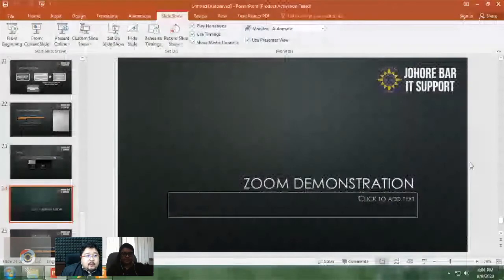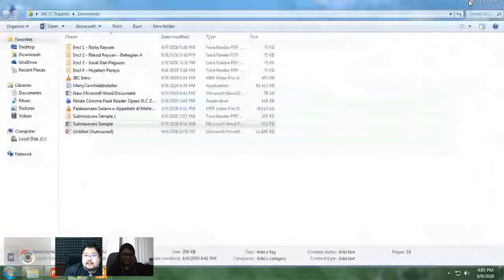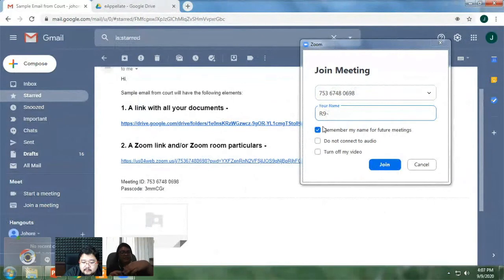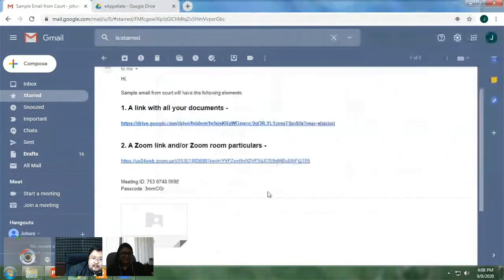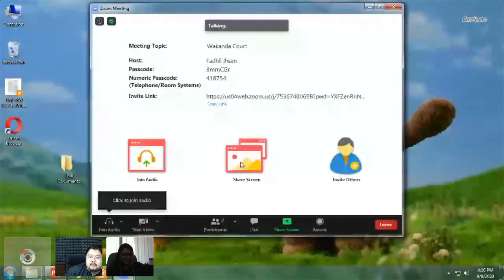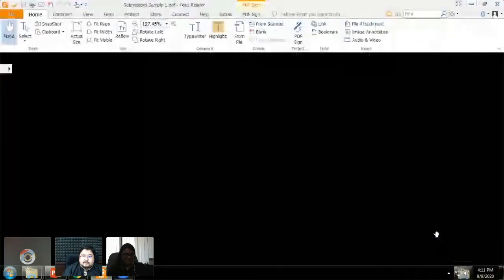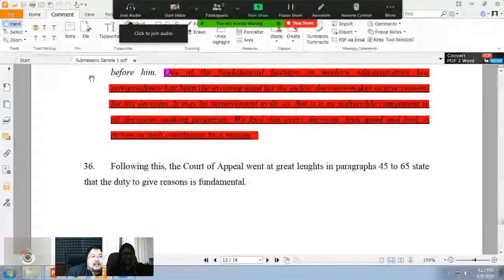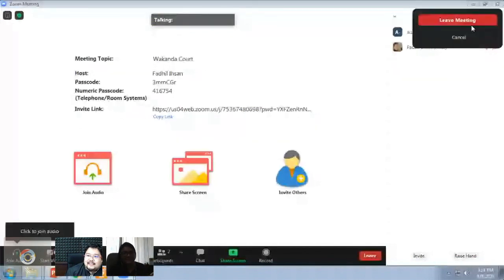Johore Bar IT Support: Using Zoom for eAppellate